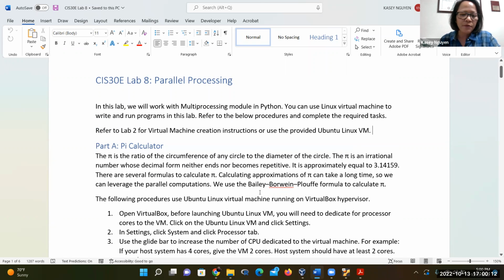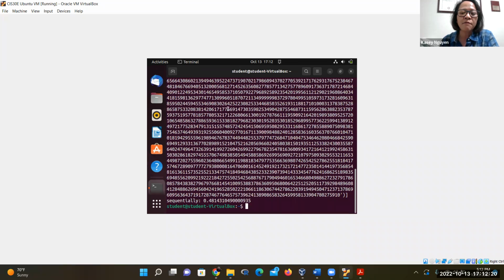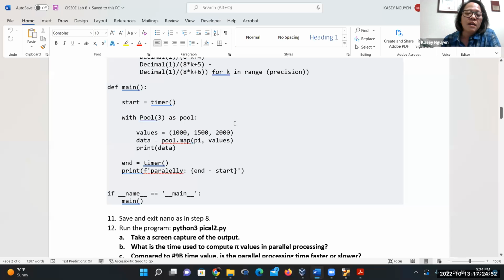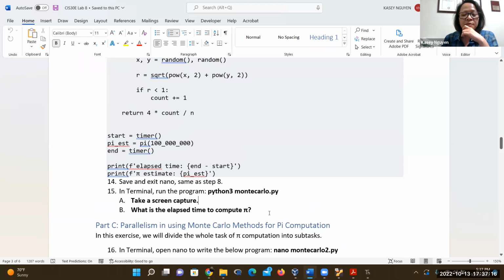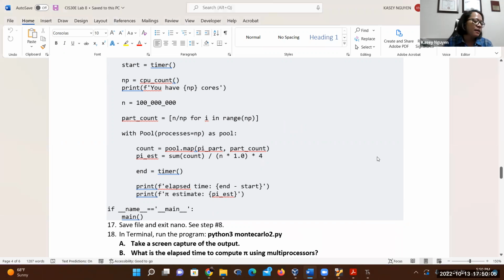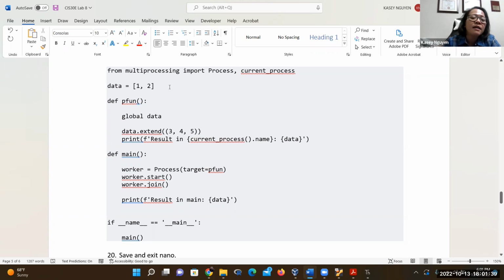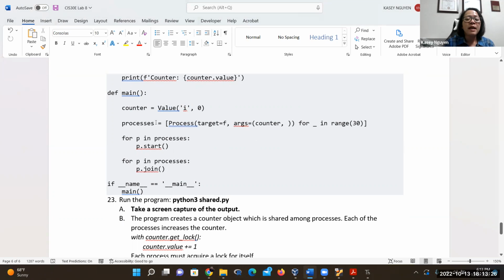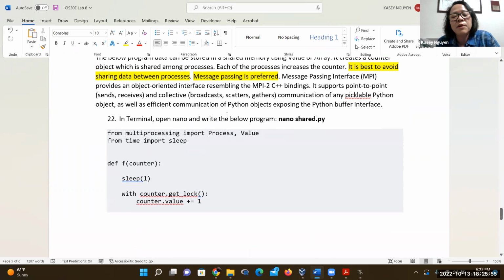CIS30E Lab 8: Parallel Processing in Python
Python programming exercises using Multiprocessing module to implement process pool for pi computation. Write distributed and shared memory programs using Multiprocessing module.